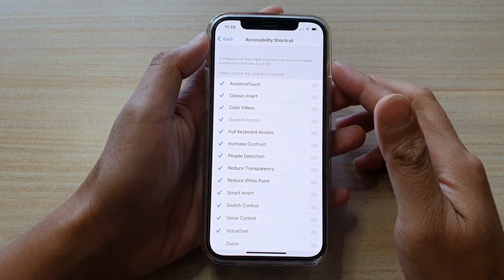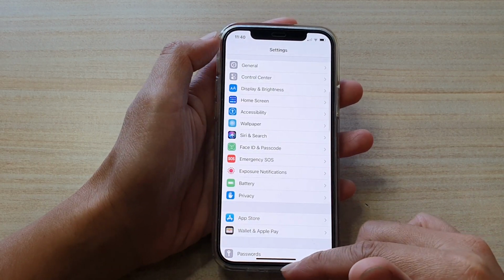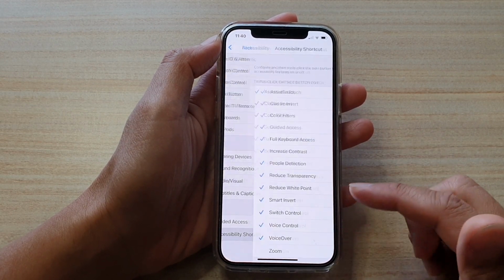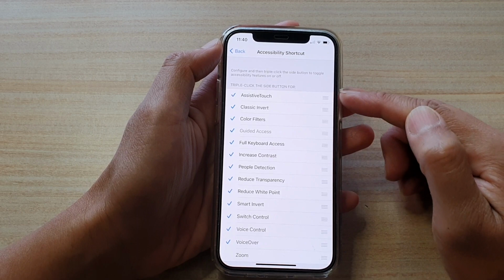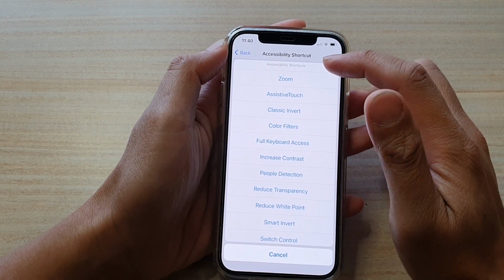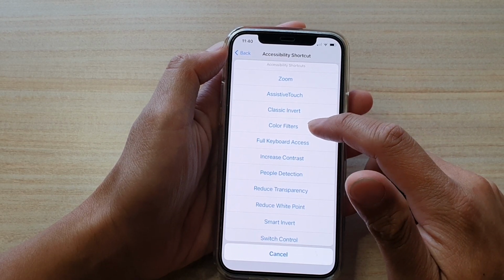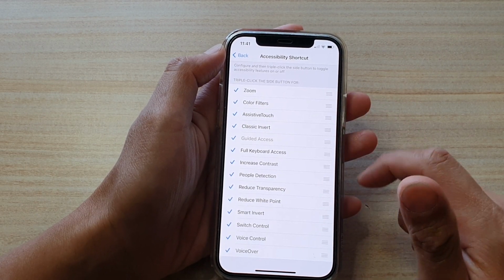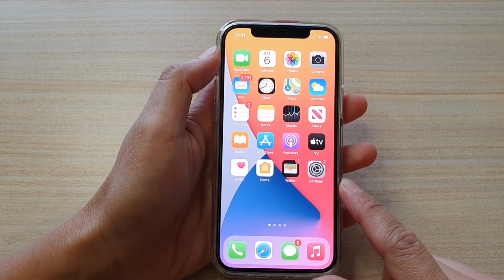iPhone 12/12 Pro: How to Re-Arrange Accessibility Shortcuts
Learn how you can re-arrange accessibility shortcuts on the iPhone 12 / iPhone 12 Pro.